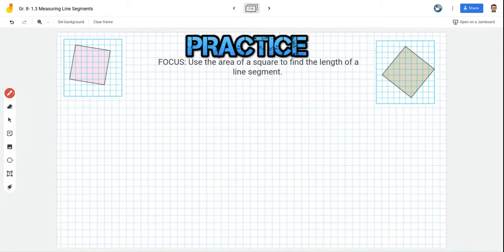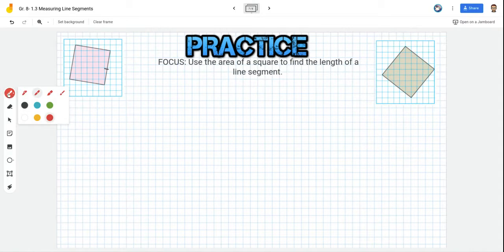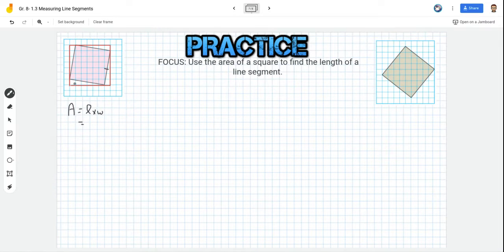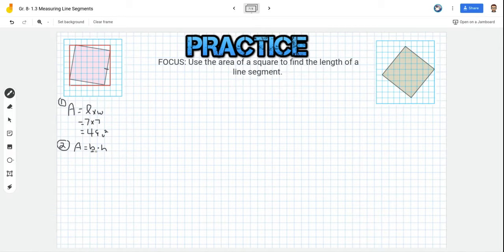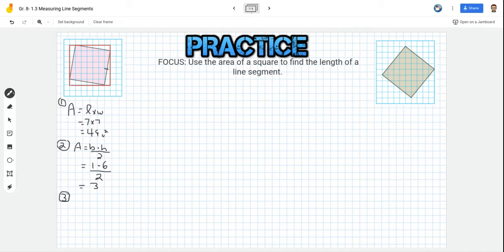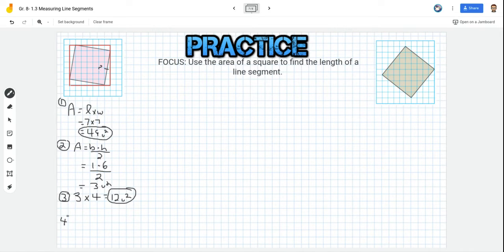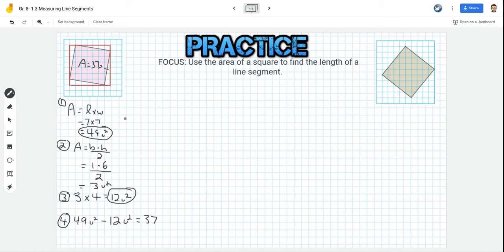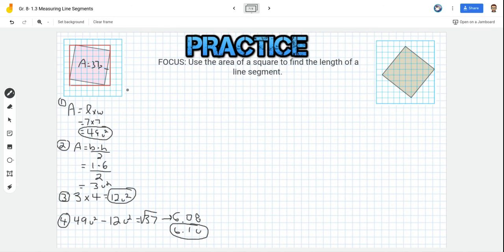How to Use the Area of a Square to Figure out the Length of Line Segment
In this video, we’ll learn **how to use the area of a square to figure out the length of a line segment**.

If you know the area of a square, you can work backward to find the length of one side by using **square roots**. We’ll break the process down step by step, look at easy examples, and connect area, perfect squares, and line segment length in a way that makes sense.

This lesson is great for students who are learning about:

✅ Area of squares
✅ Perfect squares
✅ Square roots
✅ Finding missing side lengths
✅ Rational numbers
✅ Solving math problems step by step

For example, if a square has an area of **64 cm²**, what is the length of one side?

We’ll work through examples like this so you can see exactly how the area of a square connects to the length of its sides.

Perfect for **Grade 8 Math students**, review, homework help, test preparation, or anyone who wants a simple explanation of square roots and perfect squares.